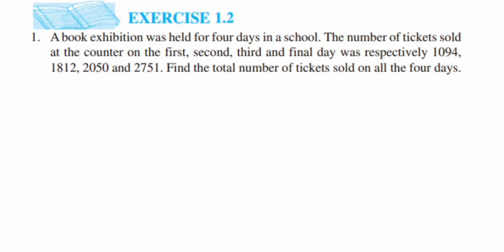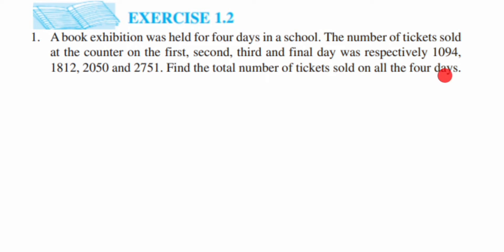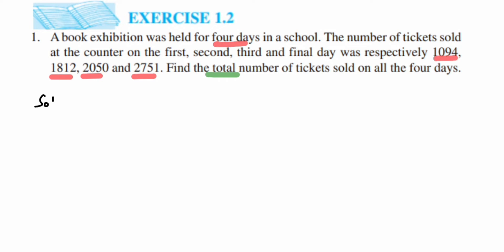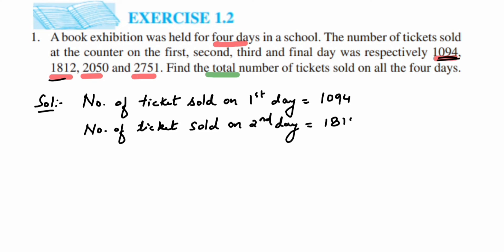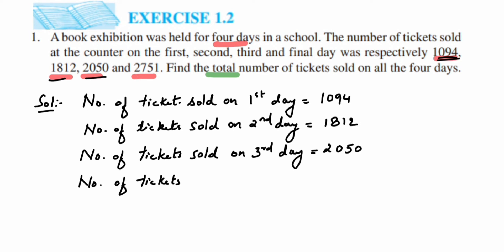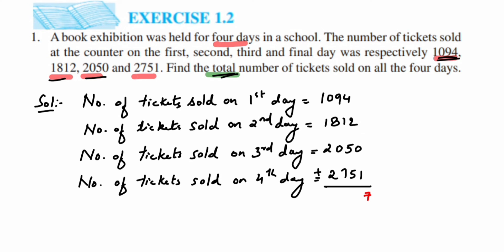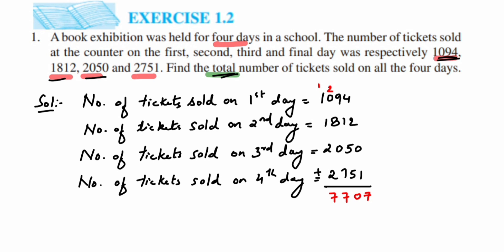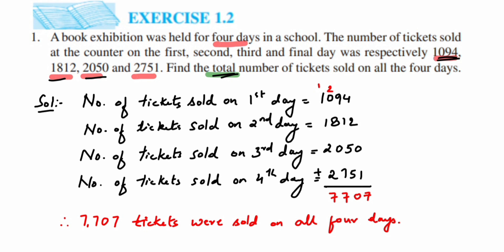1q Ex 1.2 Knowing our numbers class 6 maths.A book exhibition was held for four days in a school..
A book exhibition was held for four days in a school. The number of tickets sold at the counter on the first, second, third and final day was respectively 1094, 1812, 2050 and 2751. Find the total number of tickets sold on all the four days.

Ex 1.2 - 1qa